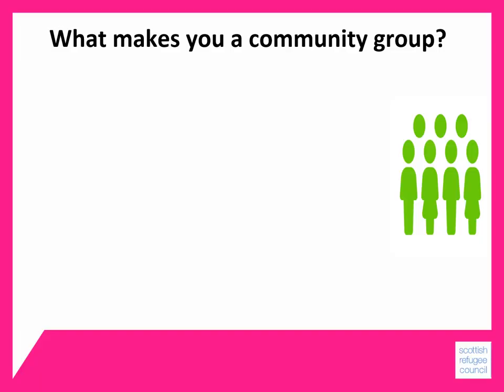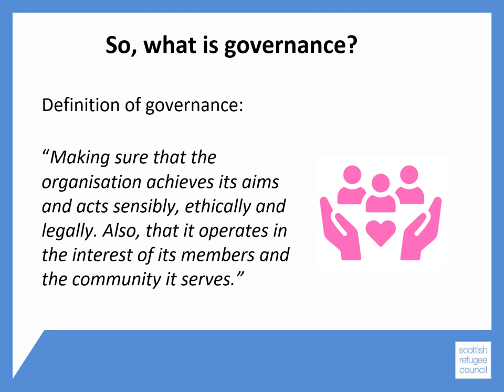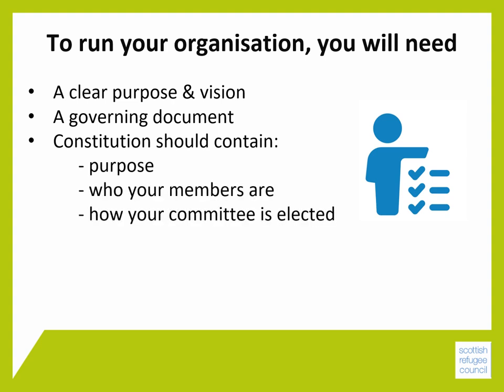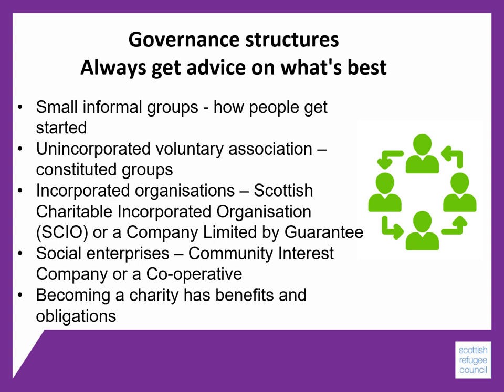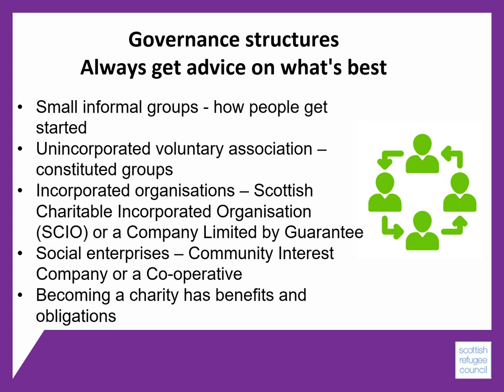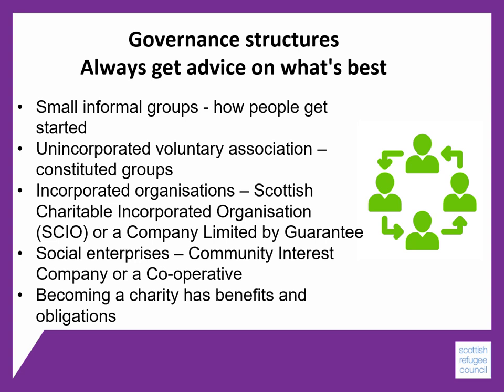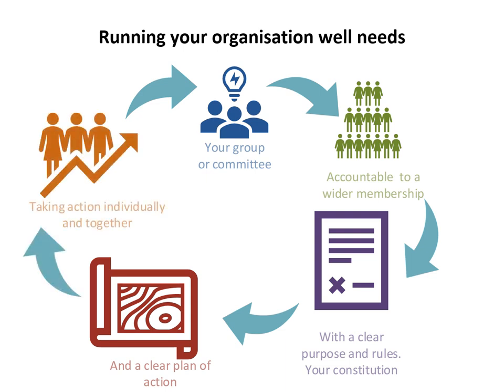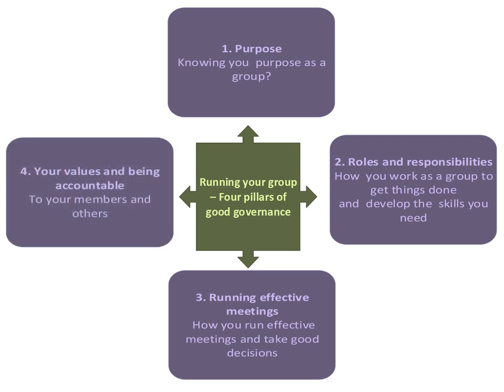Module 2 Governance - BSCO